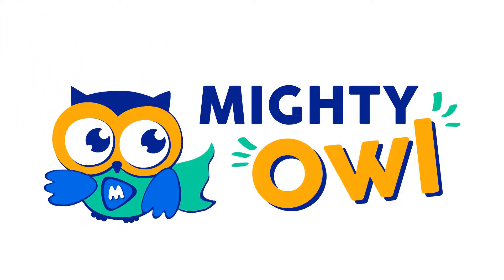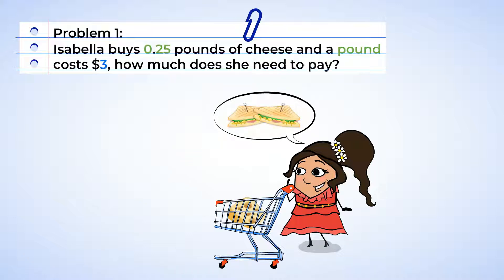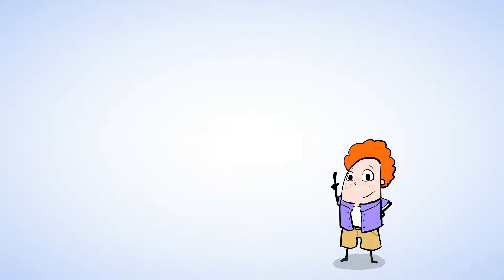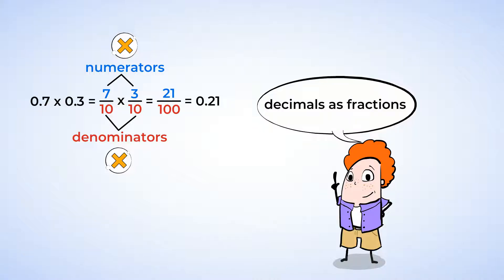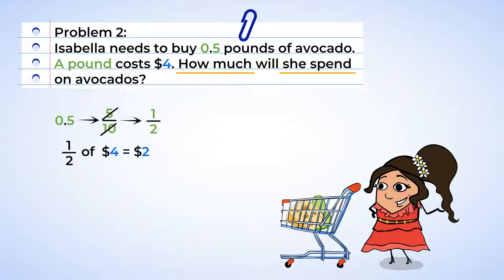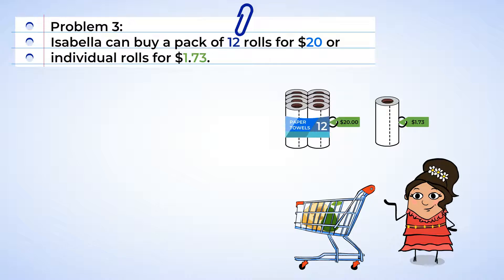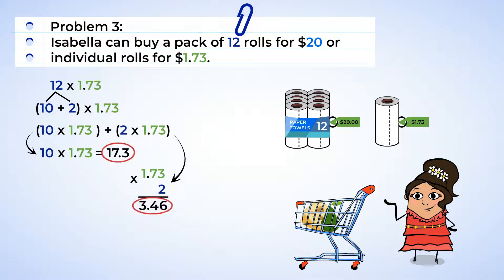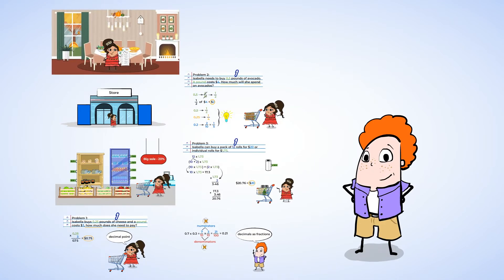Multiplying decimals like a real math wizard | MightyOwl Math | 5th Grade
It's Thanksgiving and our friend Isabella has a pretty long shopping list to do! Stores are a great place to see math in action. In this video you will learn how to multiply decimals and I'll show you some mighty math tricks to help you multiply decimals like a real math wizard! Let’s join Isabella and help her with her shopping using decimal calculations. Isabella, wait, ka-ching!

Number & Operations in Base Ten | Perform operations with multi-digit whole numbers and with decimals to hundredths
5.NBT.B.7: Add, subtract, multiply, and divide decimals to hundredths, using concrete models or drawings and strategies based on place value, properties of operations, and/or the relationship between addition and subtraction; relate the strategy to a written method and explain the reasoning used.